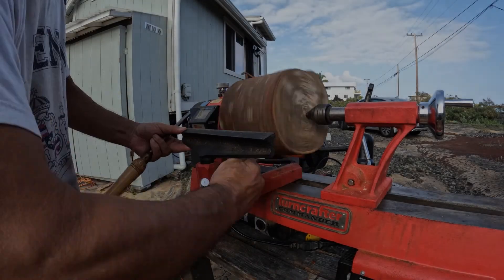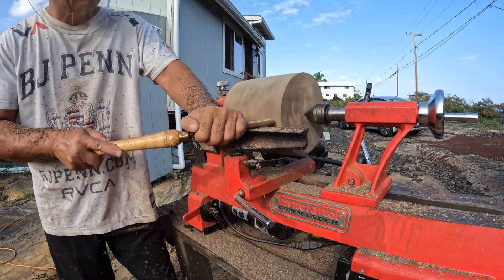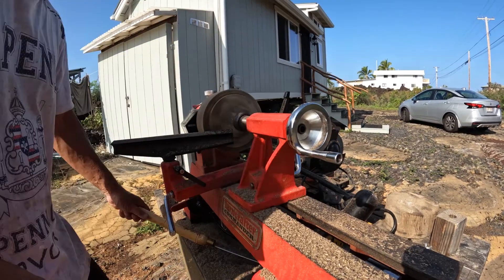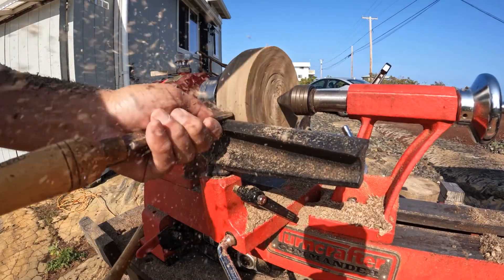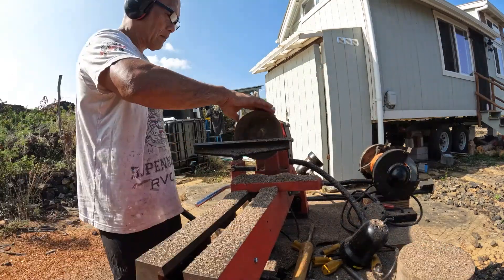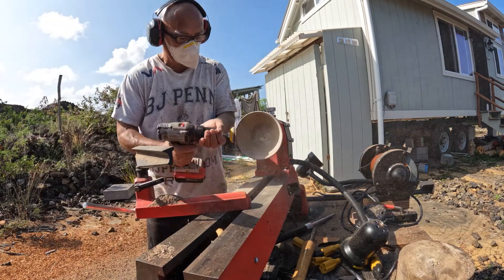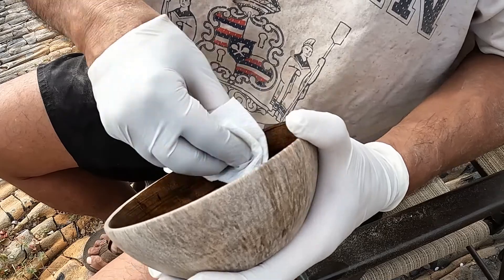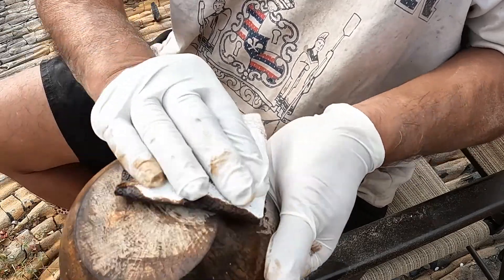Wood Turning in Hawaii - Making a Avocado Wood Bowl - Milolii Hawaii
This is a time lapse video of our turning a Avocado Wood bowl and the problems we ran into with our lathe.

This video was shot with our GoPro Hero 10